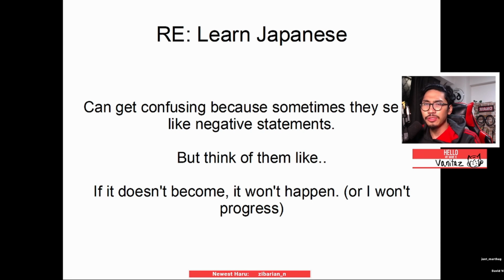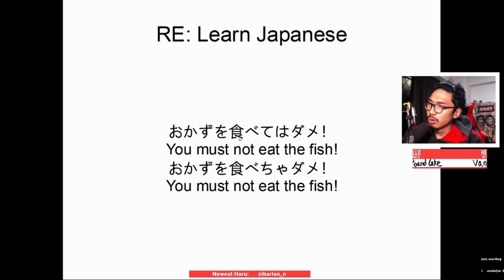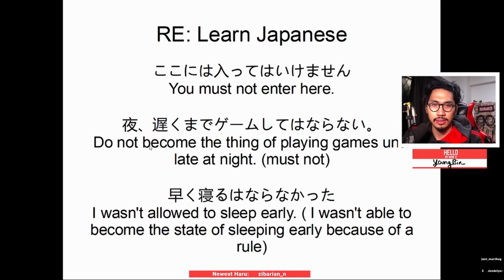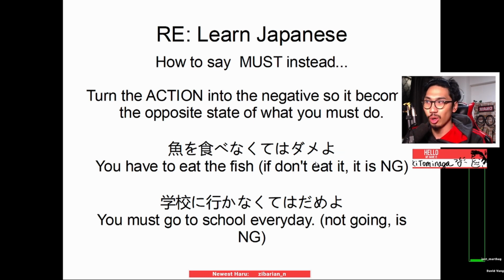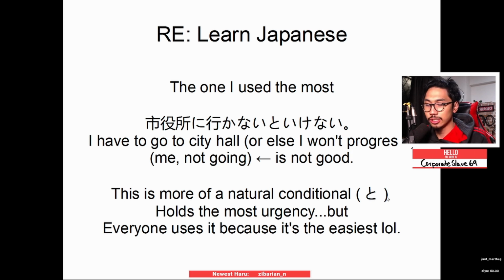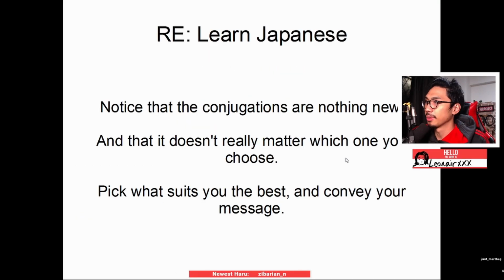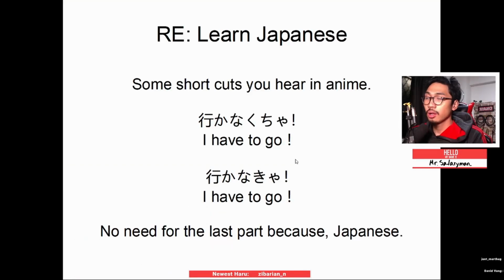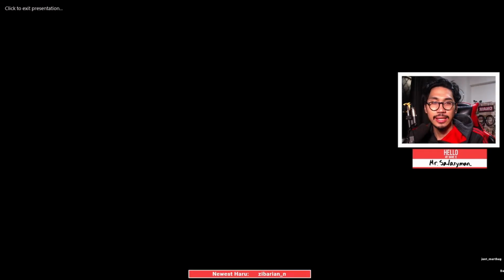Must/Have to in Japanese (RE: Learn Japanese #20)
Let's re learn Japanese! Today we look at Must/ Have to in Japanese.